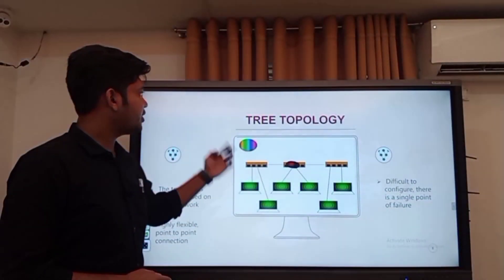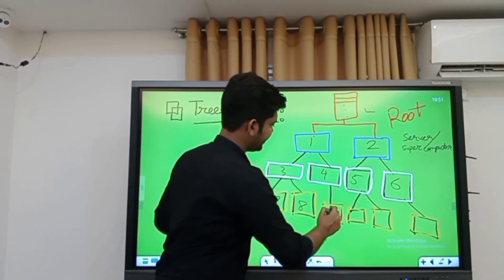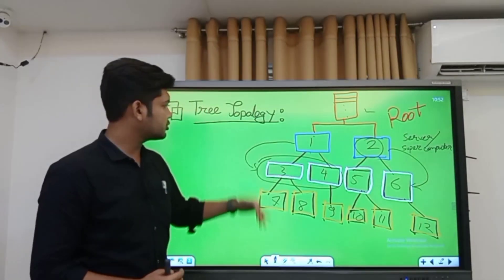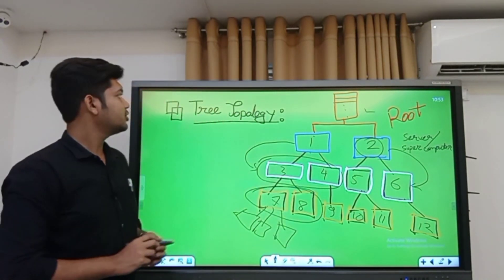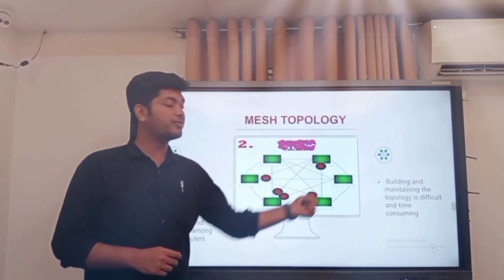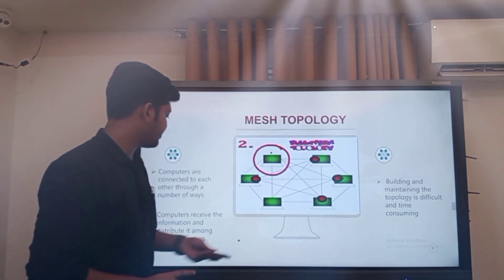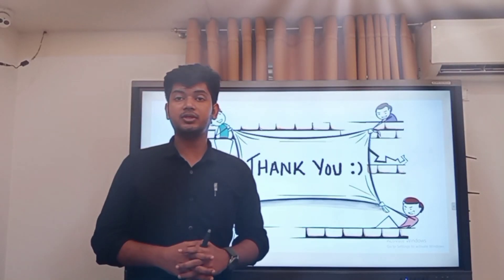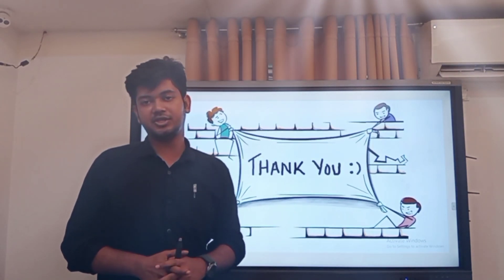HSC ICT chapter-2 | Network Topology -নেটওয়ার্ক টপোলজি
in this lecture, I've discussed about network topology.
Different types of network topology.
What is Bus Topology?
What is Star Topology?
What is Ring Topology?
What is Tree Topology?
What is Mesh Topology?
What is Hybrid Topology?
chapter 2
network topology
ict 360 degree
নেটওয়ার্ক টপোলজি

তাহলে যখন ই আমি ভিডিও আপলোড করব সাথে সাথে নোটিফিকেশান পেয়ে যাবেন।